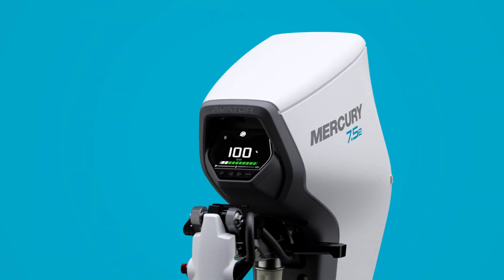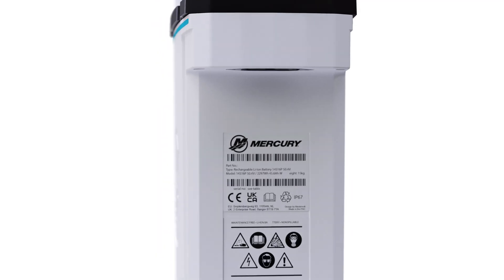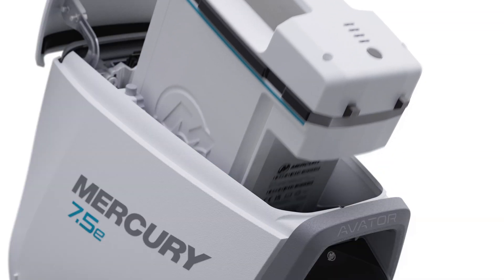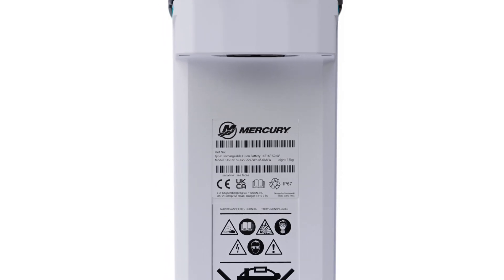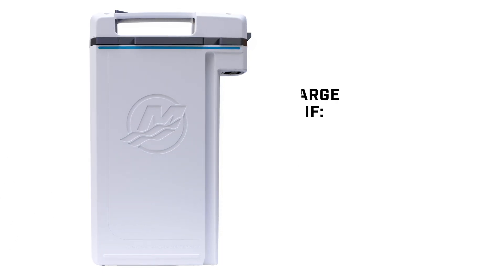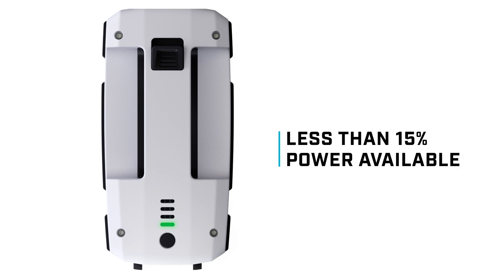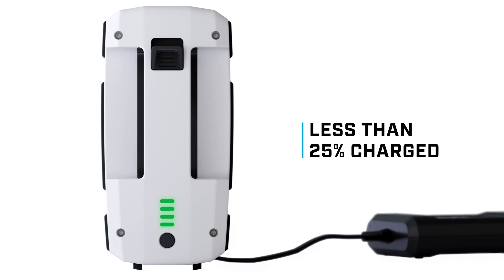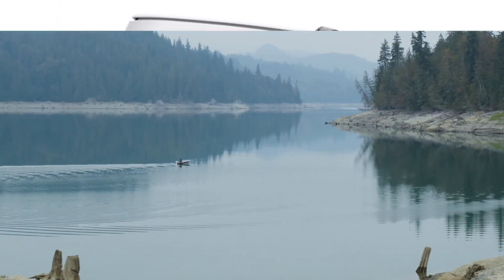Mercury Avator 7.5e: Battery Charging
While various factors impact charging speed, the Mercury Avator 110W charger can recharge the 1kWh battery in approximately nine hours. When a faster charge time is needed, the 230W charger can do it in around four hours. Here, you’ll learn more about where and how to safely charge the battery and how to use the LED indicator lights to check battery level or charging status.

Explore more features: MercuryMarine.com/Avator